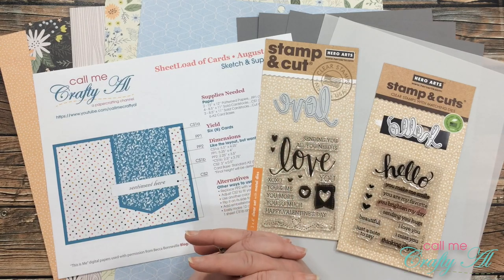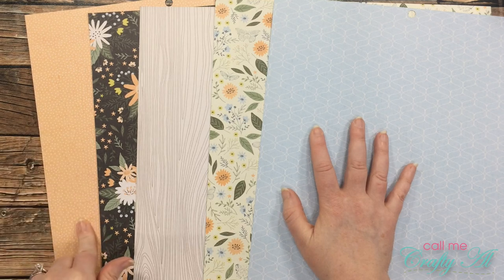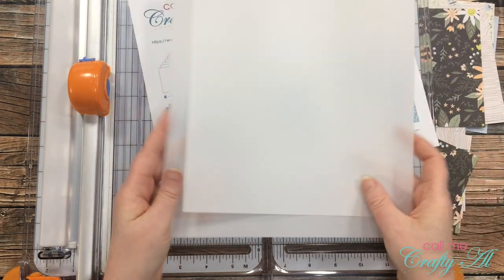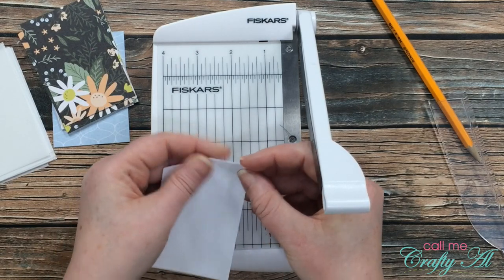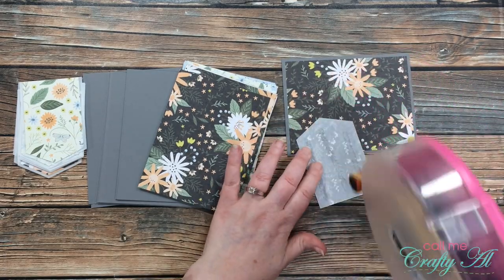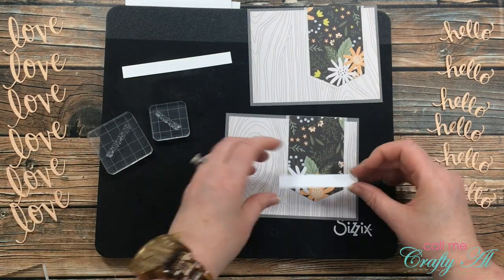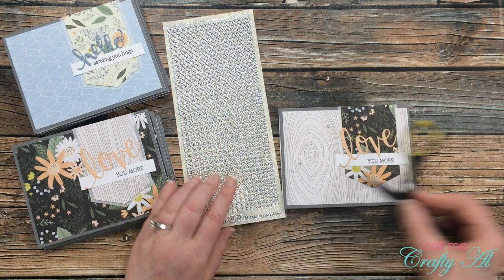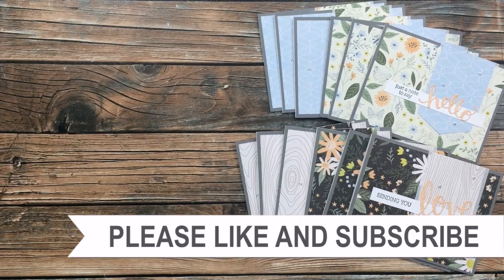SheetLoad Throwback Thursday | August 2019 Update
Thanks so much for stopping by, crafty friends! Today I am back for a little SheetLoad of Cards Throwback! I will be updating the cutting diagrams from last year to diversify the set a little and create 12 cards.

Related Products**:
   Hero Arts Stamp & Cut - Hello
   Hero Arts Stamp & Cut - Love
Neenah - 28 lb. Vellum - 250 sheets

HaPpY cRaFtInG!
   Alicia
   Call Me {Crafty} Al